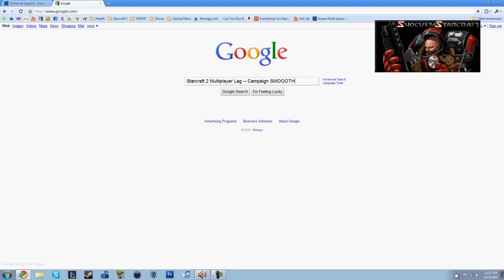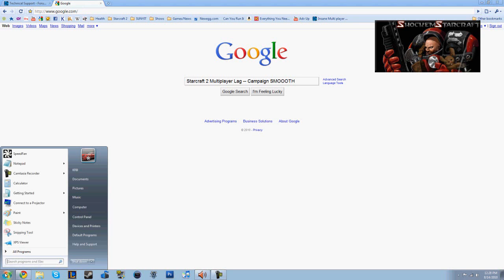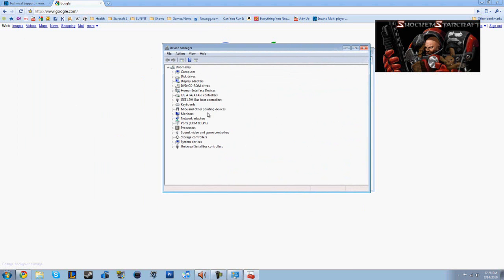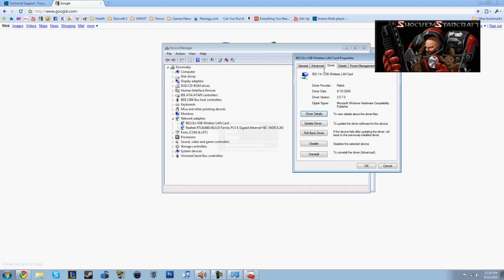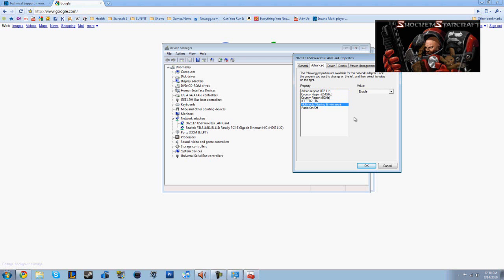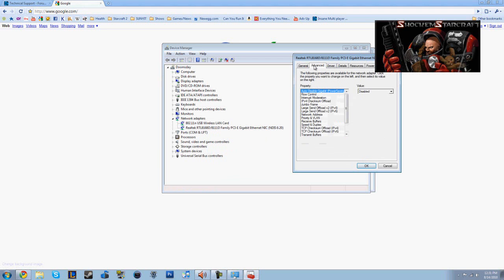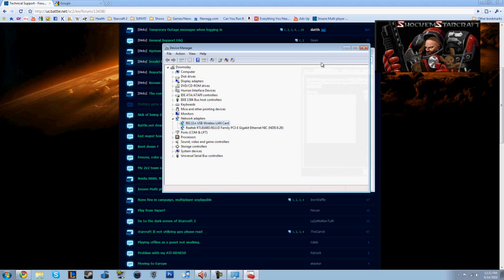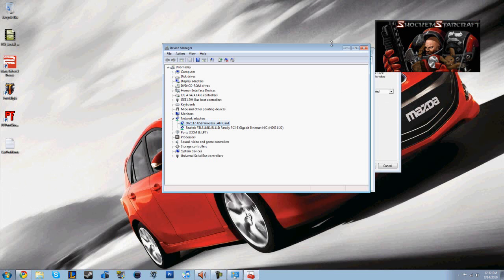Starcraft 2 Online Multiplayer :: Network Troubleshooting